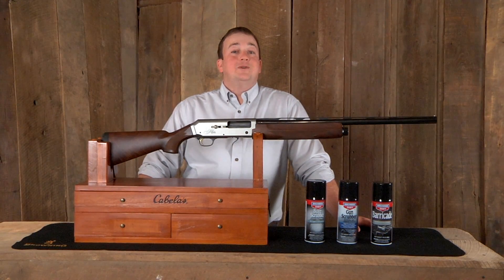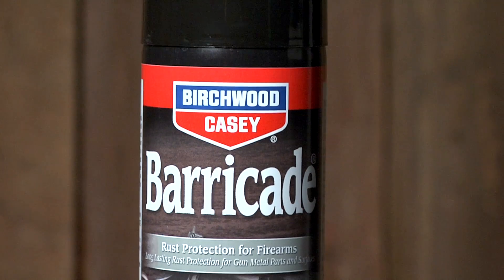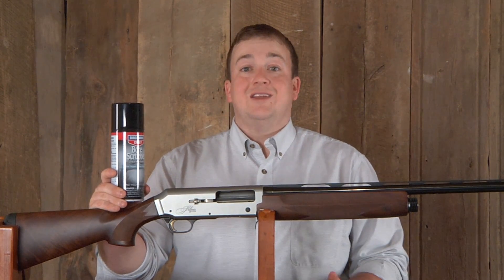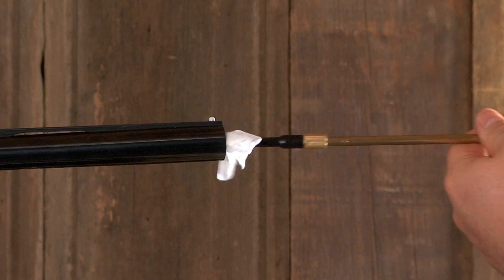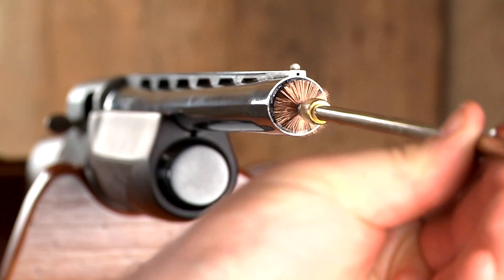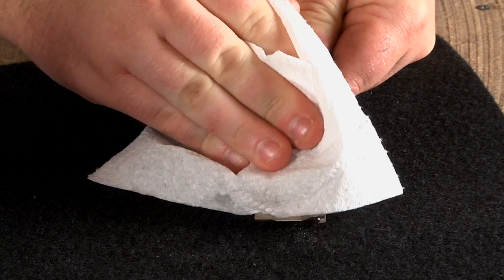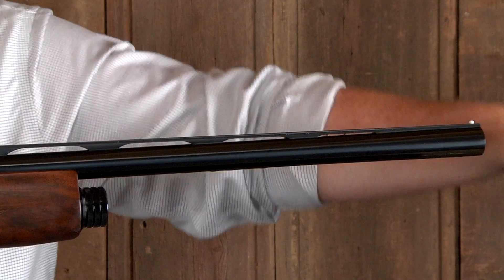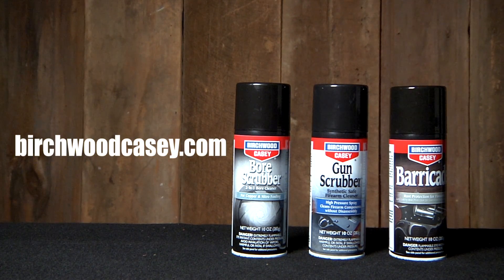1-2-3 Gun Cleaner from Birchwood Casey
Completely cleaning your firearm is as easy as 1-2-3 with Birchwood Casey's 1-2-3 Aerosol Value Pack.  This simple three step process cleans and protects firearms for more shooting adventures.  Included in the 1-2-3 Aerosol Value Pack is Bore Scrubber, Gun Scrubber and Barricade.

Step 1: Bore Scrubber. Clean out lead and copper fouling, powder residue and plastic wad residue with Bore Scrubber.  This solution dissolves all residue from shots fired to clean out the barrel of any gun.

Step 2: Gun Scrubber. Completely clean all the components of the firearm with Gun Scrubber.  This solution removes dirt and powder residue for a more reliable performing firearm.

Step 3: Barricade.  Protect all metal parts from rust with Barricade.  Barricade is also used for removing light surface rust.